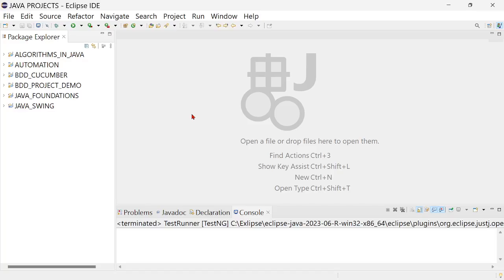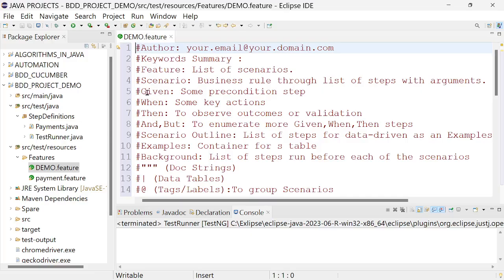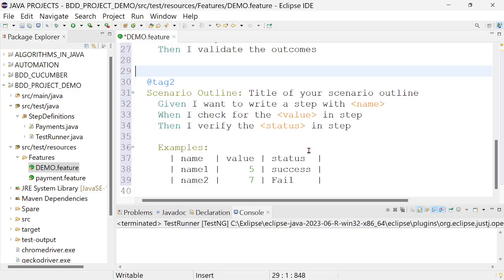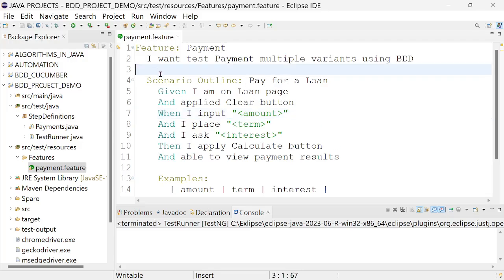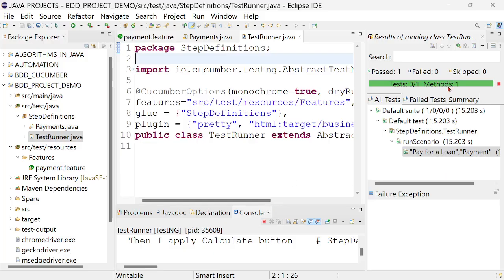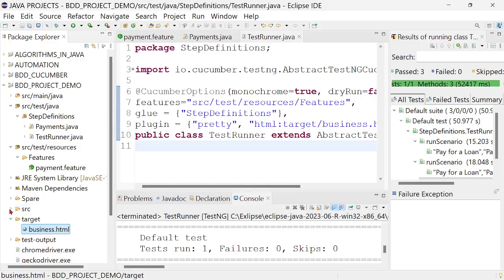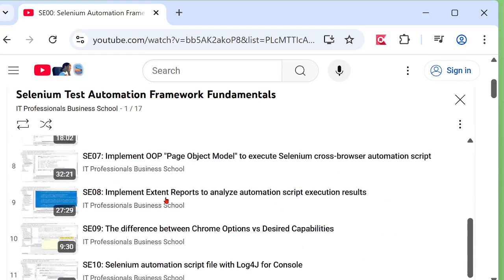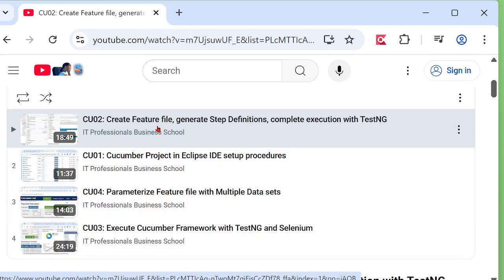GK13: Cucumber BDD Automation Framework Demo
Cucumber BDD Automation Framework Demo